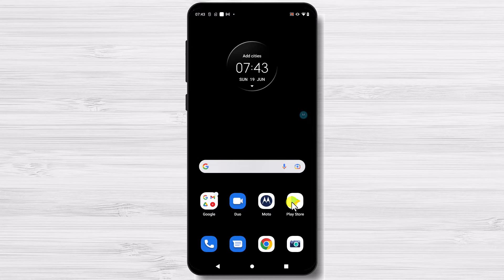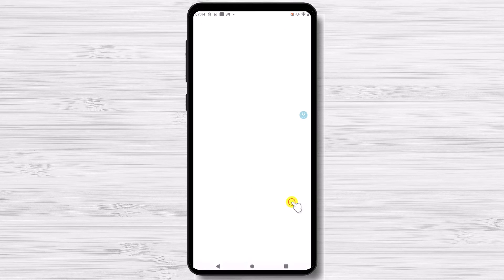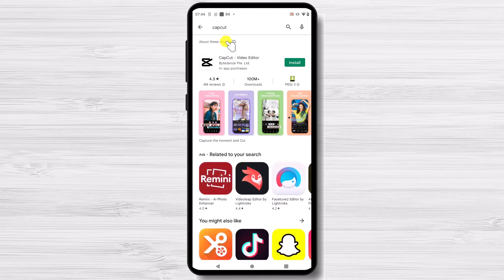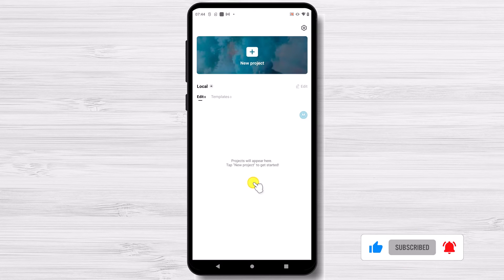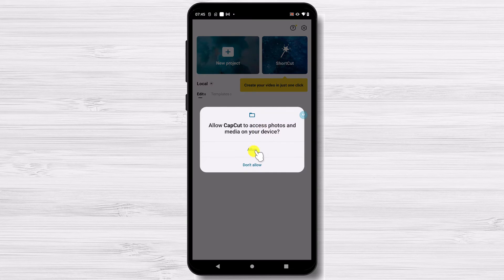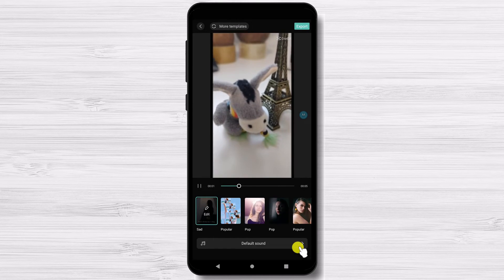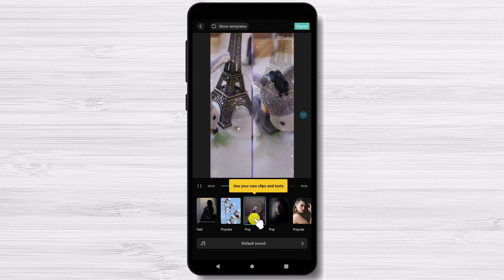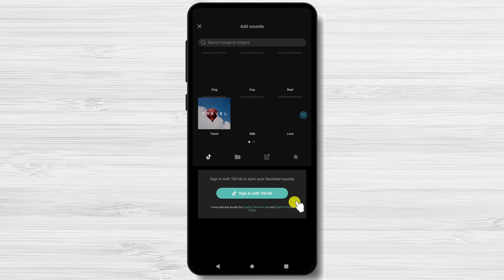How to Install CapCut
In this video, we'll show you step-by-step how to install CapCut, the best software to cut and paste text. CapCut is a great tool for students, professionals and anyone who needs to create text quickly and easily.

If you're looking for a simple way to cut and paste text, then this video is for you! We'll walk you through the installation process, and by the end you'll be cutting and pasting text like a pro!

Learn more about How to Install CapCut.